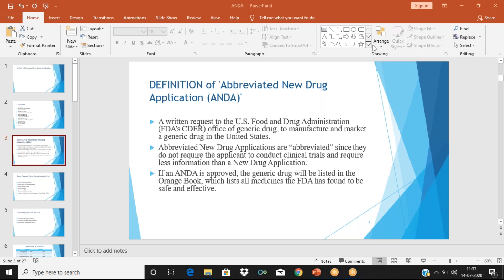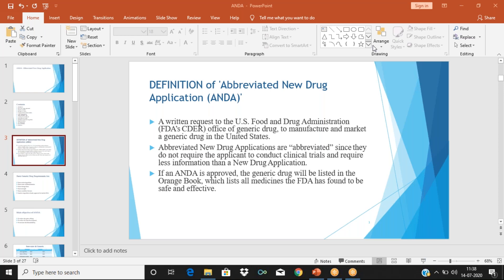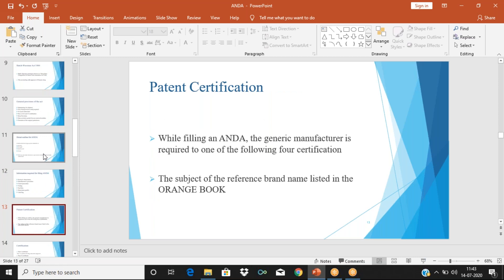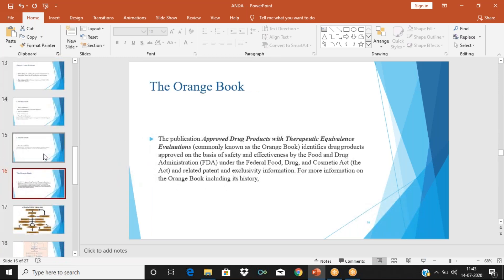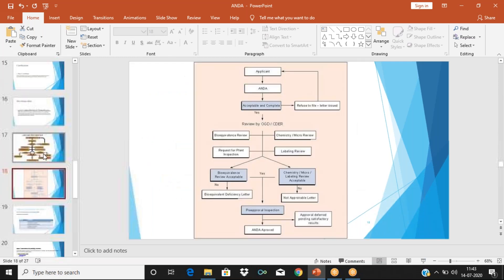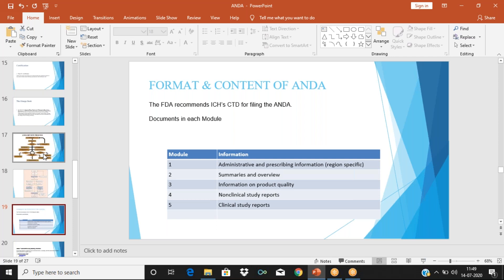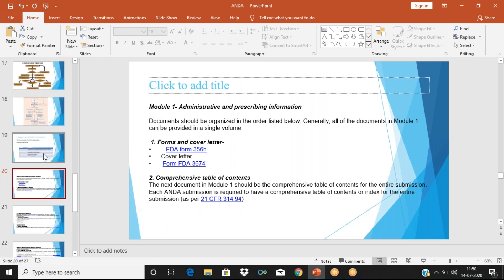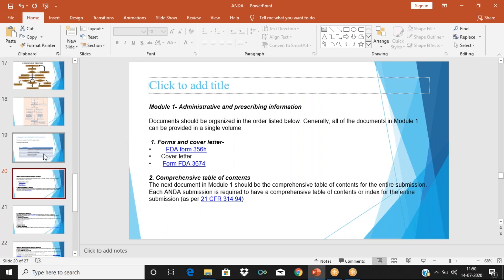Clinical Research ANDA cont 14 07 20